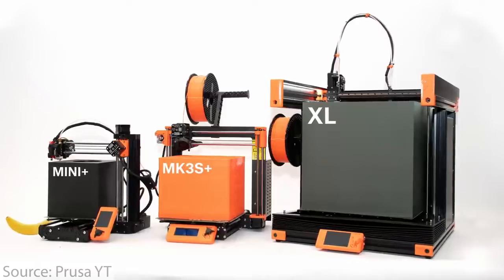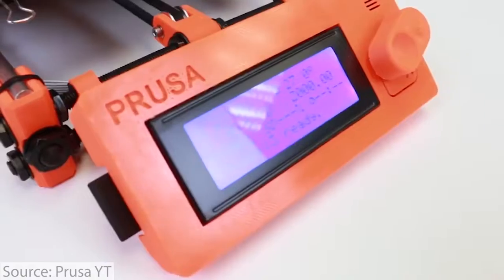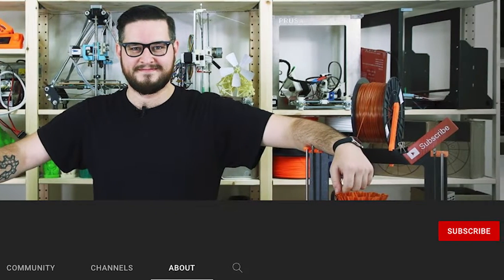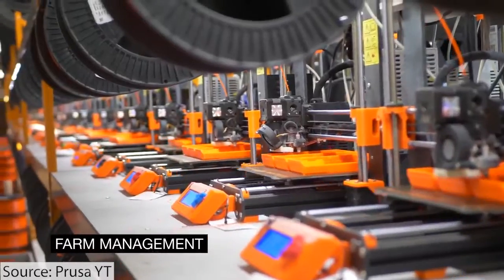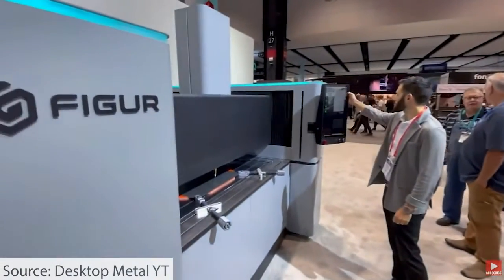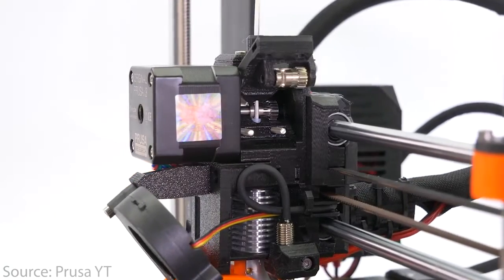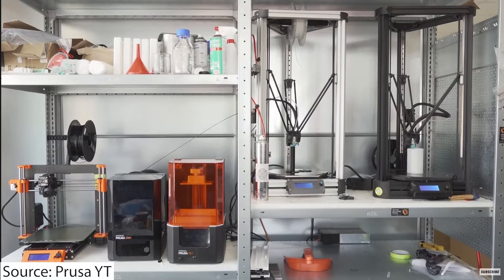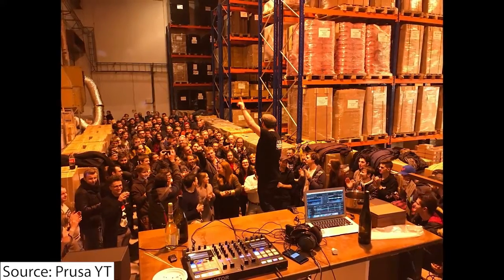The Story of Prusa Research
Josef Prusa and his company, Prusa Research, have become one of the biggest and most reputable names in the 3D Printing Industry. In this Company Profile, we will discuss Prusa's rapid rise, as well as recent moves being made by the company.